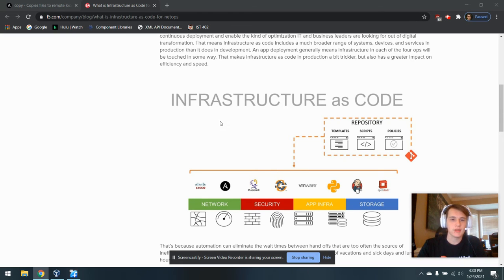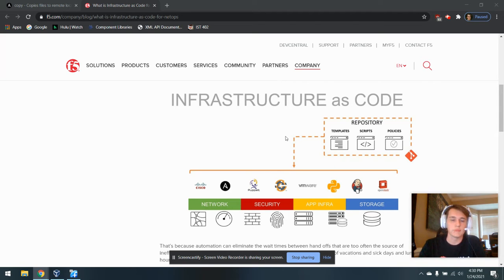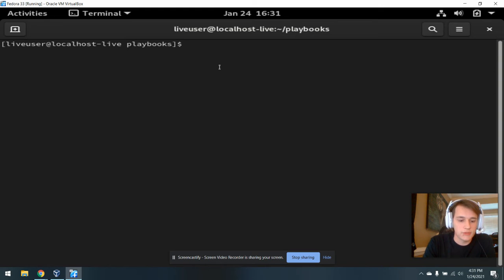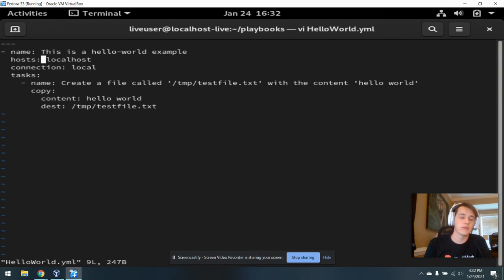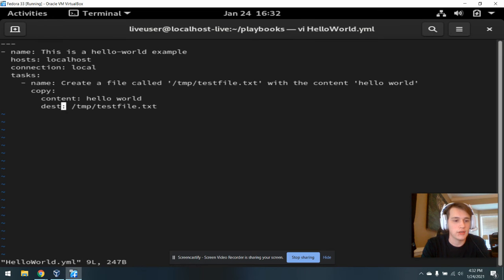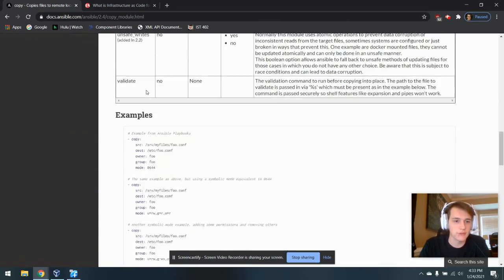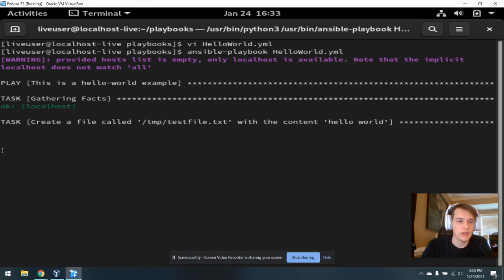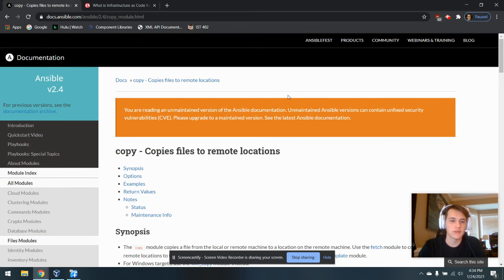Infrastructure as Code (IaC) and Ansible